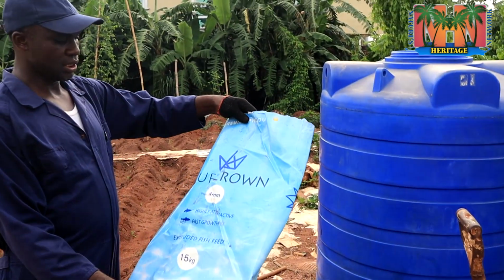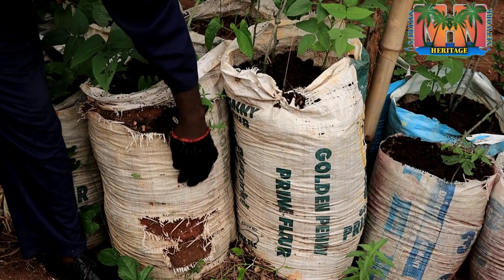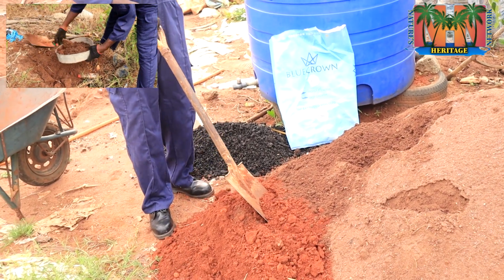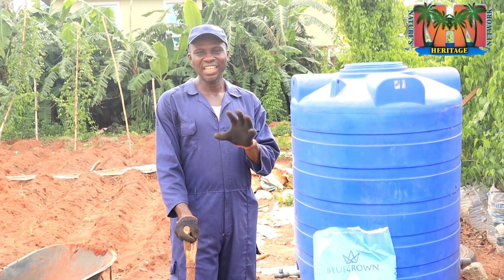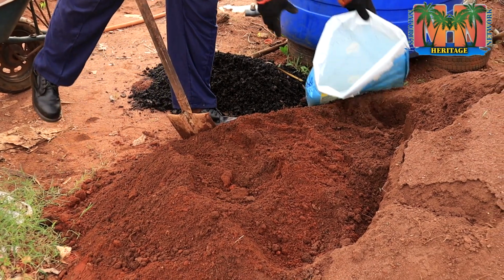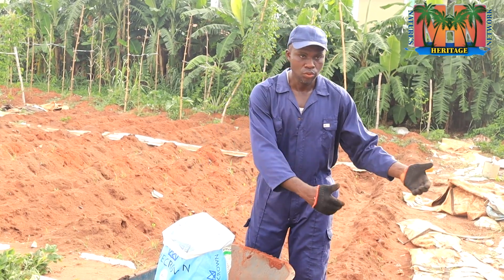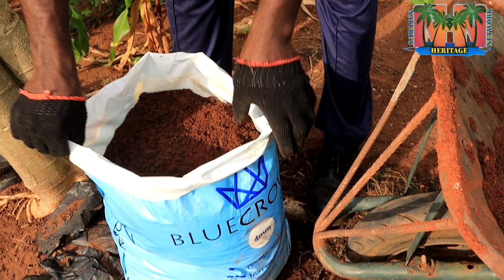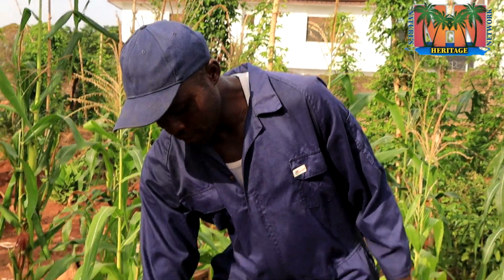Yam In Sacs/Bags: BEST Sacs/Bags To Use And What To Fill Them With, For Maximum Yield